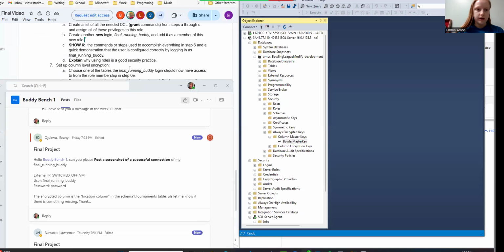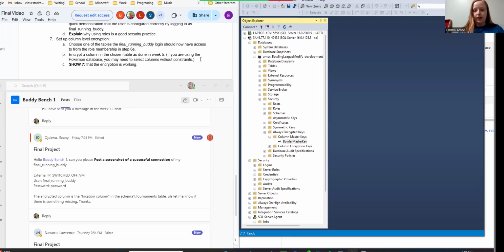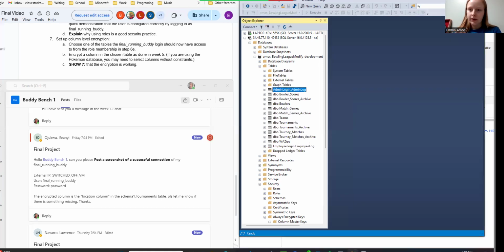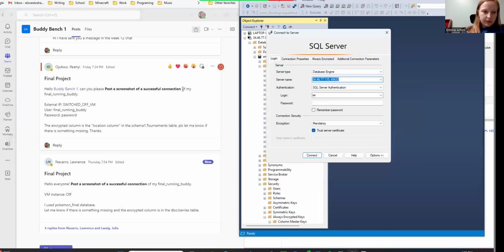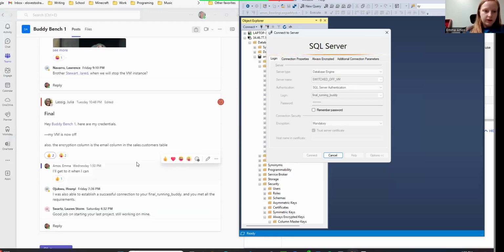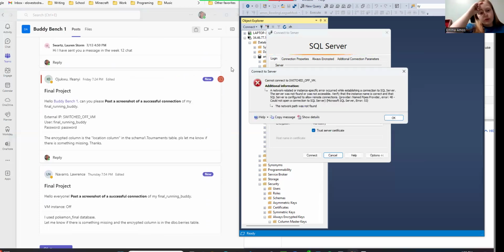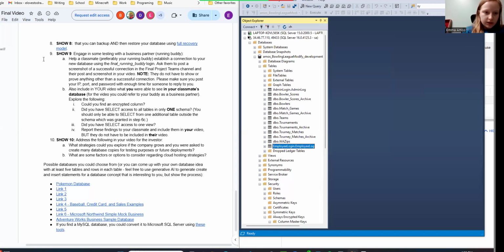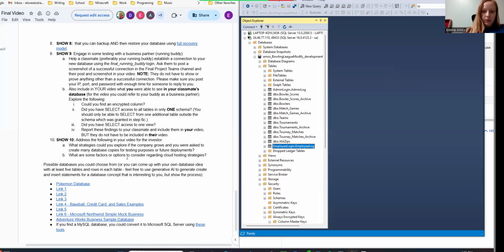Week 14 Part 5